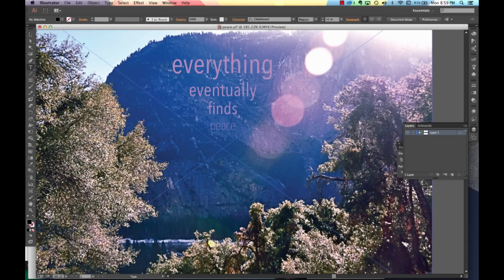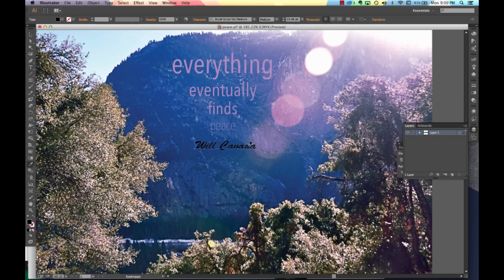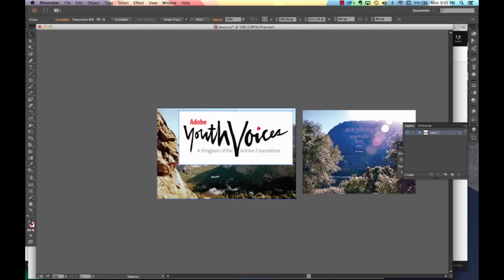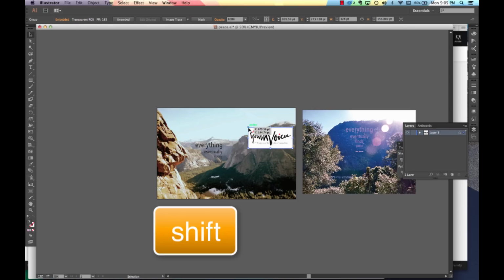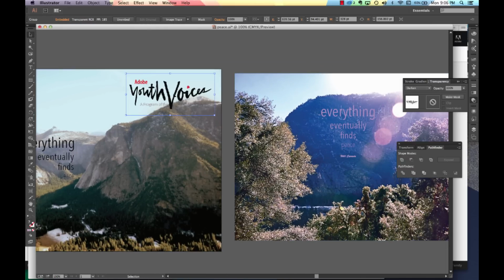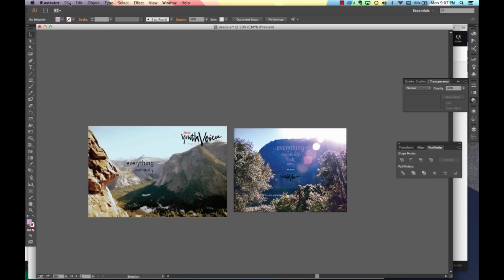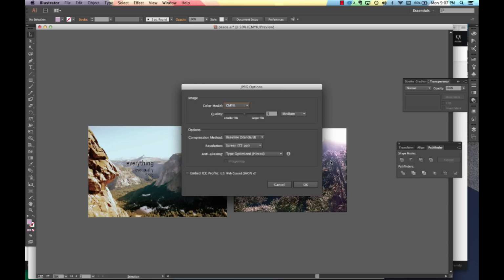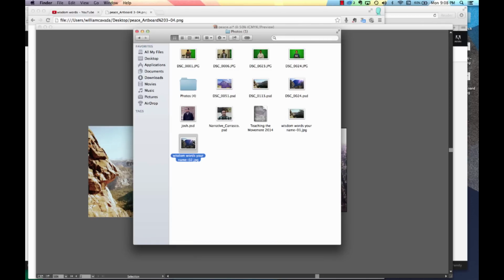wisdom words part three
Part Three
AYV logo